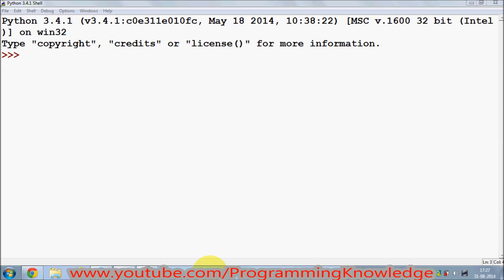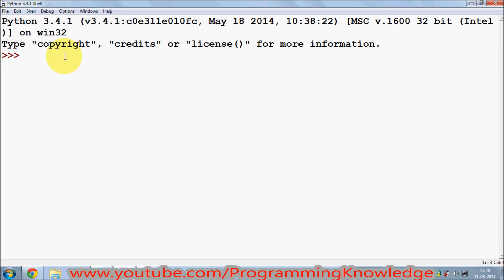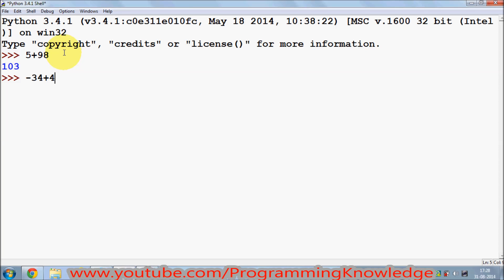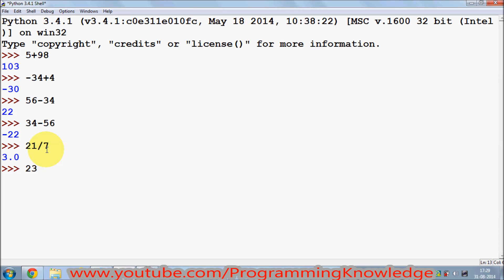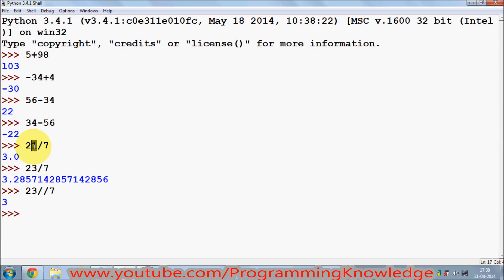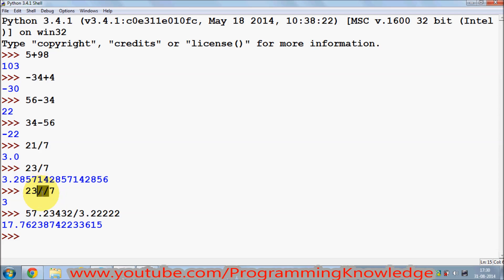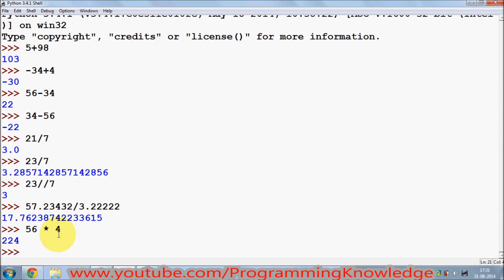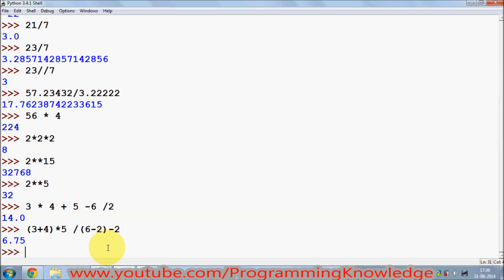Python Tutorial for Beginners 2 - Numbers and Math in Python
In this video I will show How to use Numbers and Math in Python. Introduction to Python. Python is an interpreted programming language. Python has many operators.
Operators perform an action on one or more operands. Some operators accept operands before and after themselves:
 operand1 + operand2, or 3 + 5
A program is a set of instructions telling the computer what to do.
It has a strict syntax, and will only recognize very specific statements. If the interpreter does not recognize what you have typed, it will complain until you fix it.